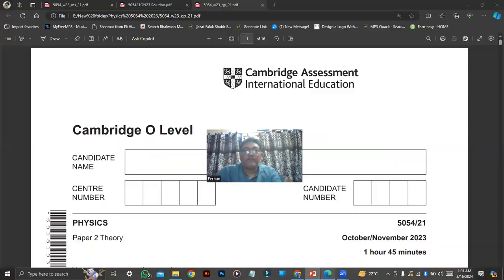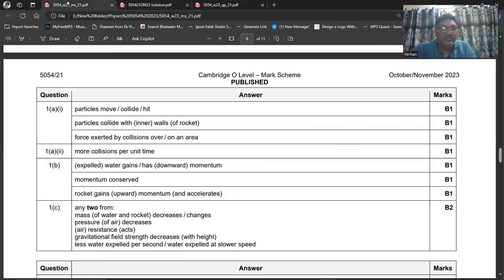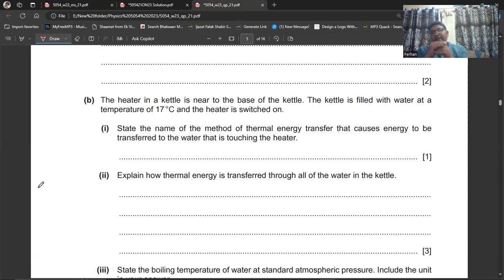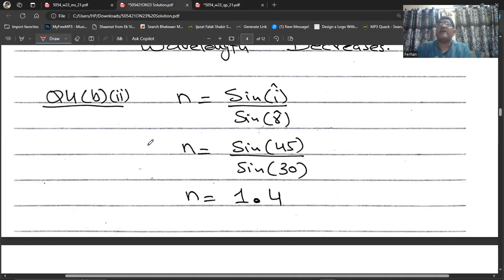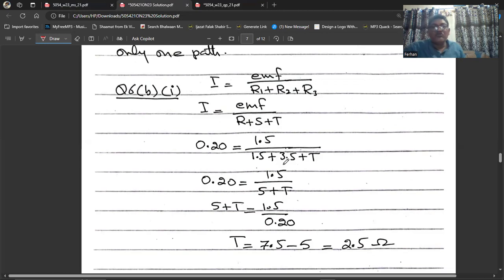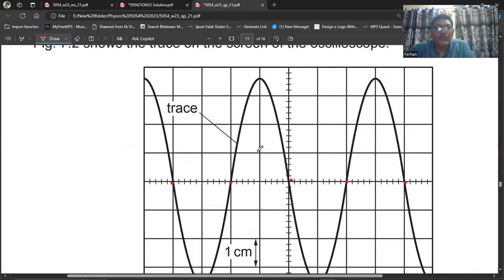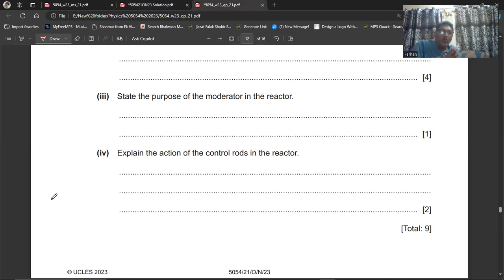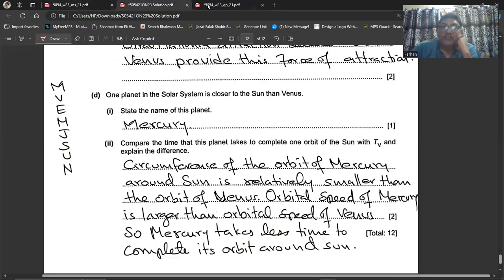October November 2023, Physics 5054 21, Solution by Ferhan Mazher